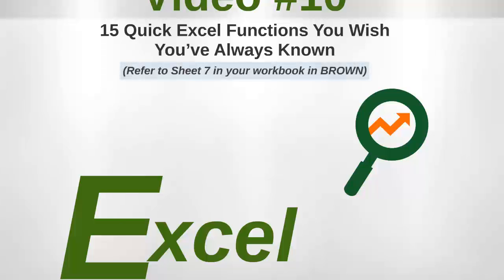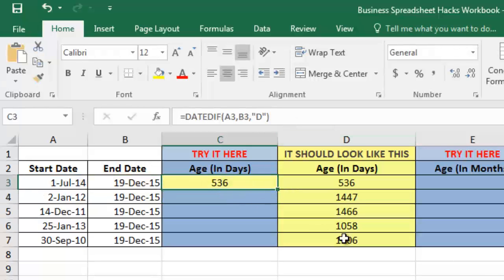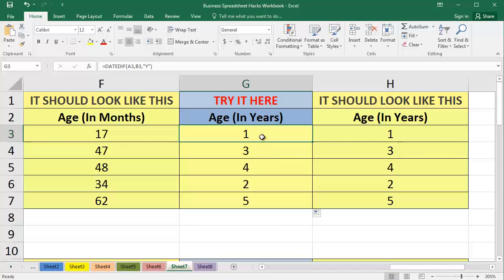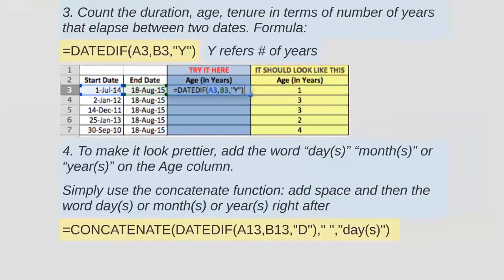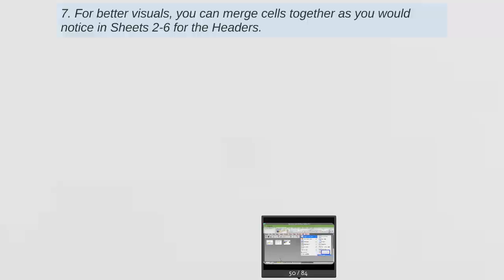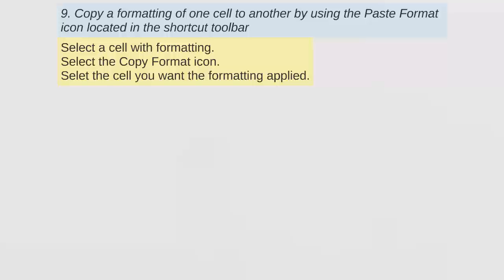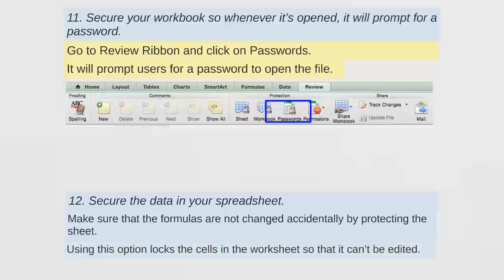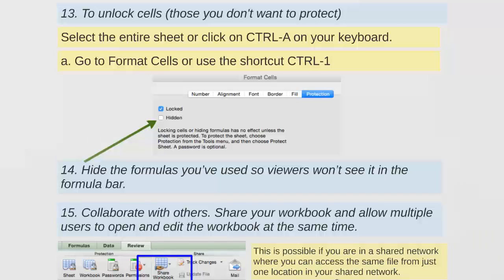Video 10 Business Spreadsheet Hacks Excel Ways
FREE VIDEO COURSE (Don't spend a dime and buy a course when you can get this for FREE!)

FREE Video Course Training For Using Microsoft Excel Effectively and Fast!  This 10 video course will walk you through all you need to know about getting the most out of Excel fast! Get the course FREE today at the link above!

I also have some other great video courses you may like for FREE today.  The links are below...